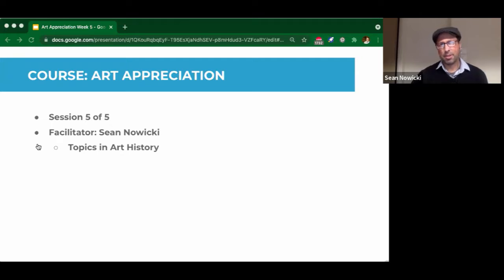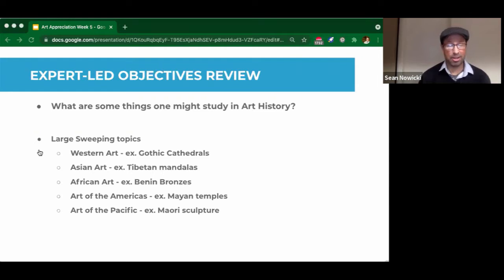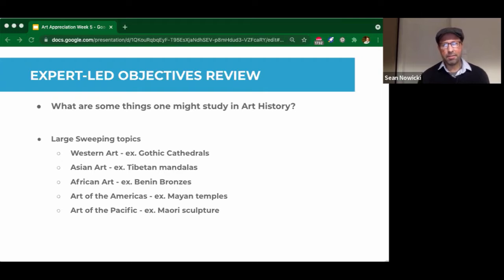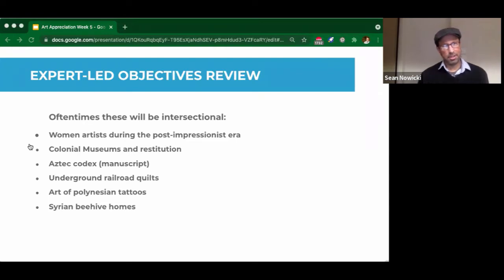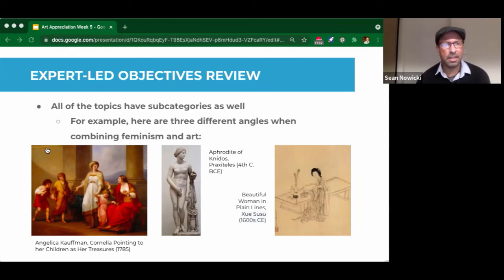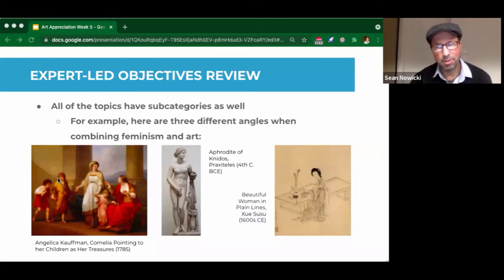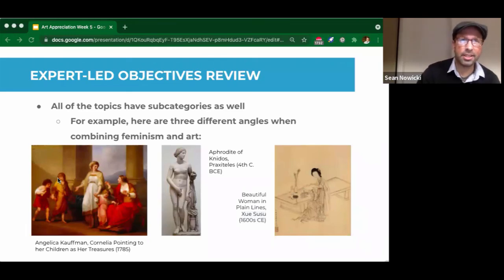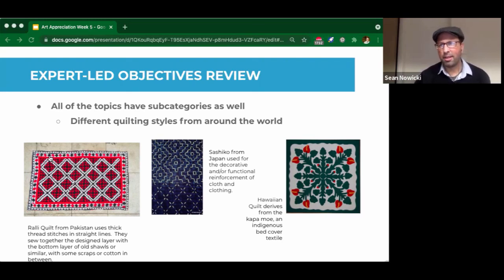Topics in Art History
Sean Nowicki with Newlane University explores a range of topics one could explore in art history.